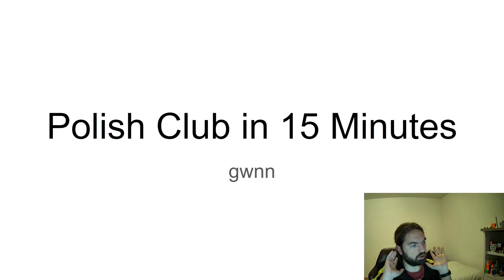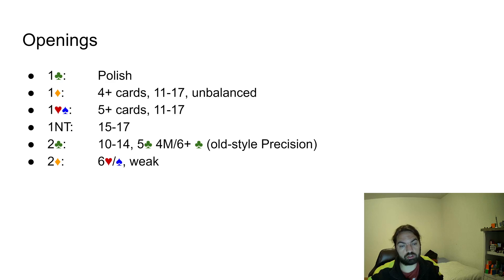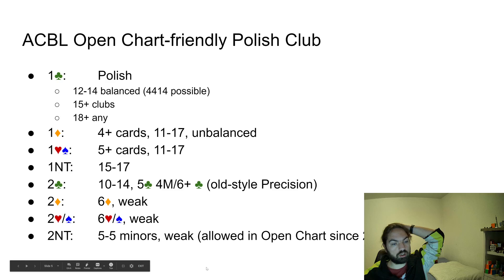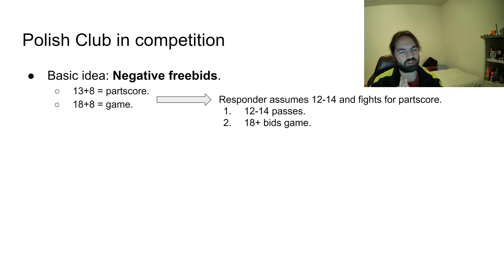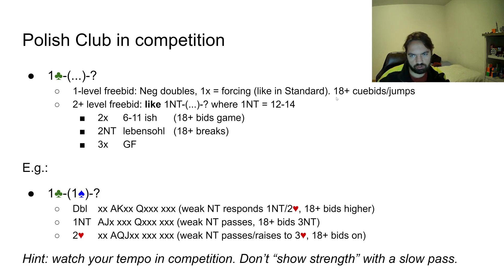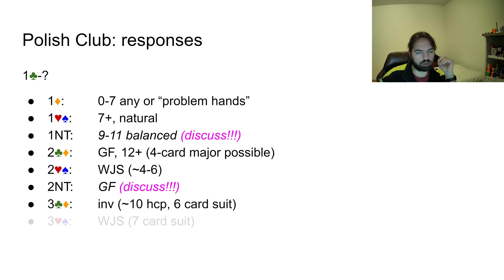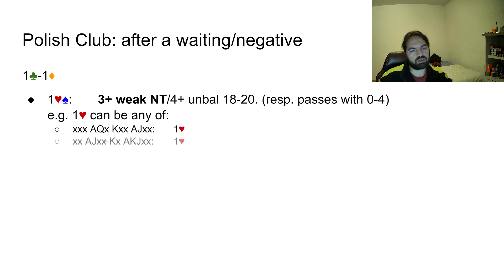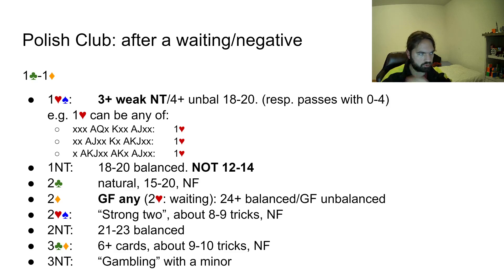Daily video 65: Learn Polish Club in 15 minutes (ish)